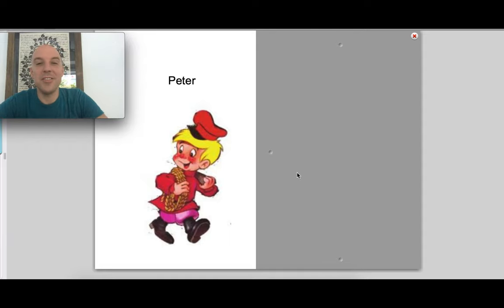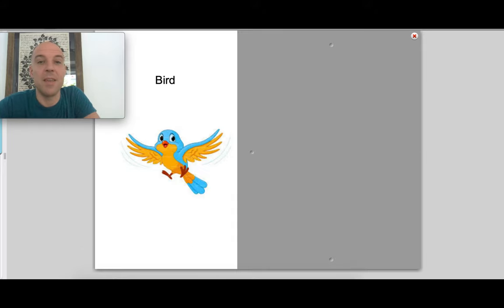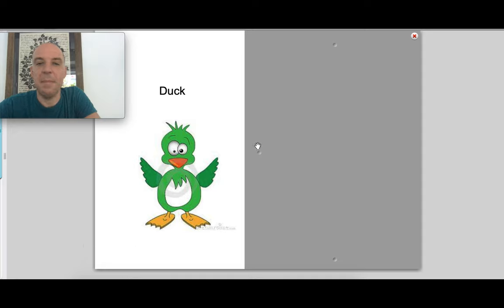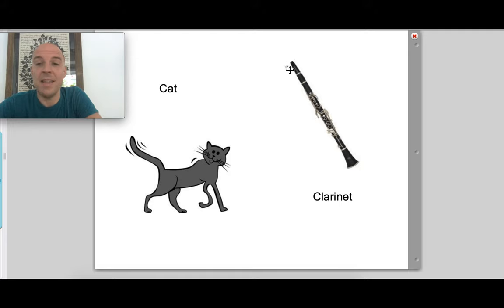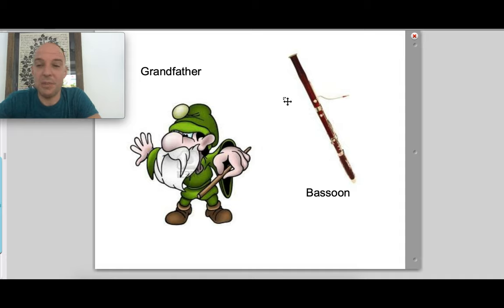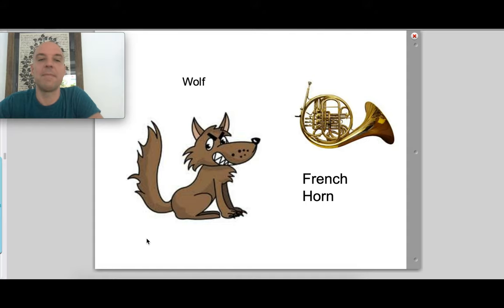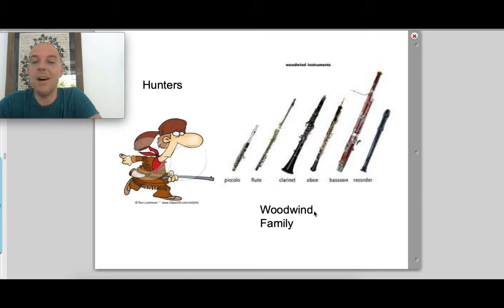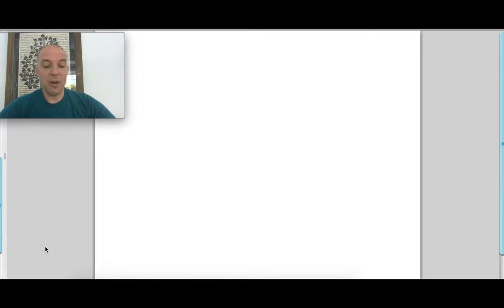"Peter and the Wolf" instrument lesson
Learn about the different instruments representing that various characters of Sergei Prokofiev's "Peter and the Wolf."